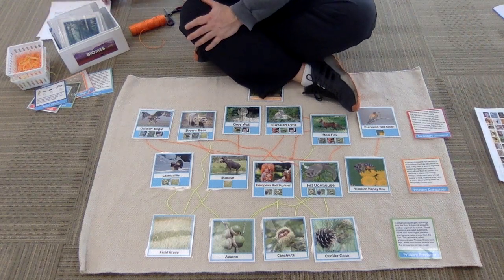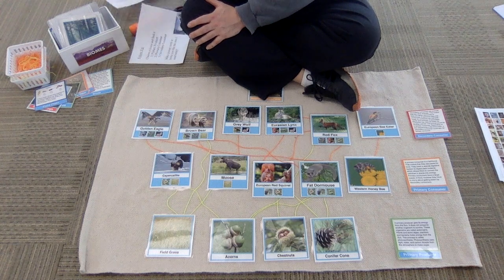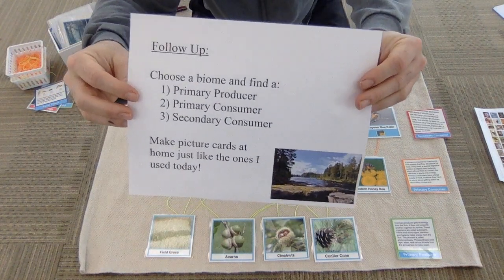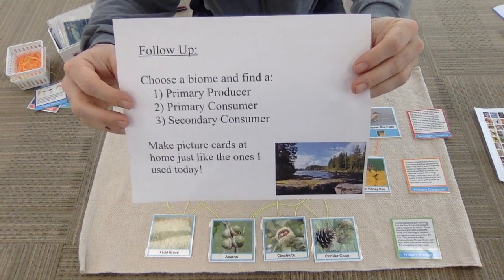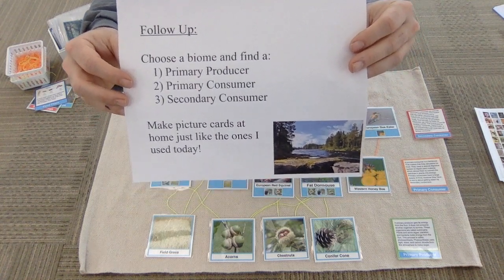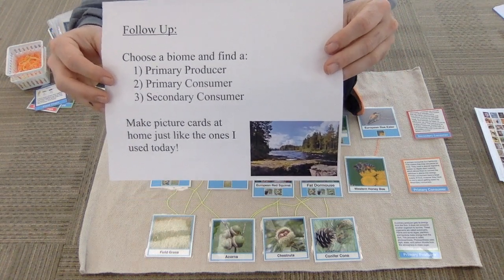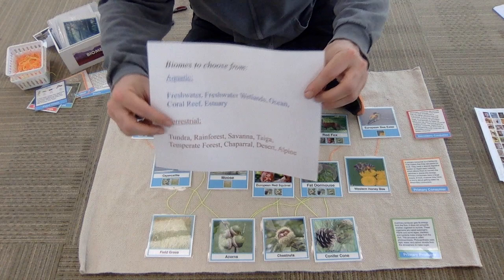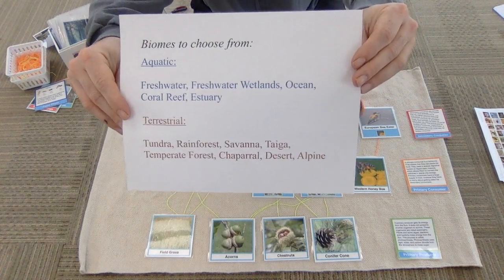4th IntroToBiomes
An elementary introduction to Biomes.